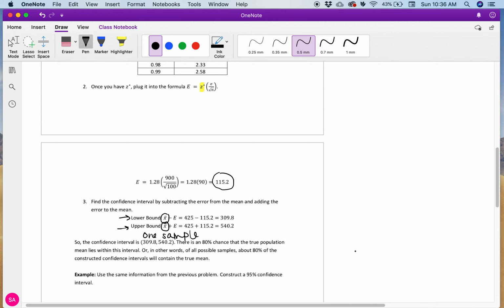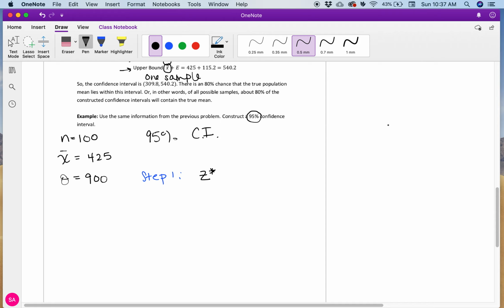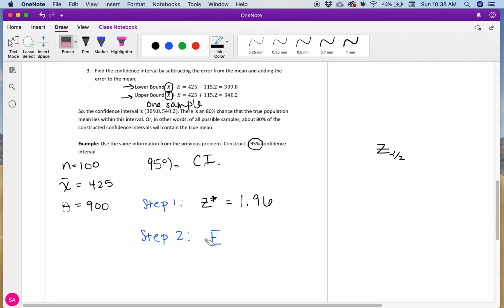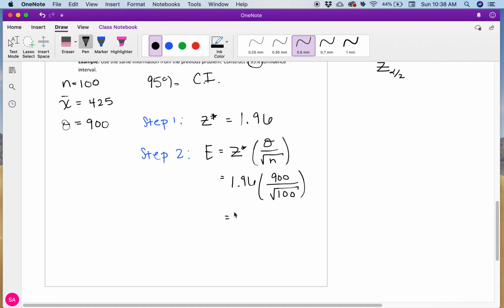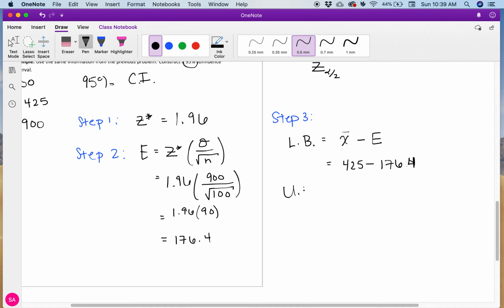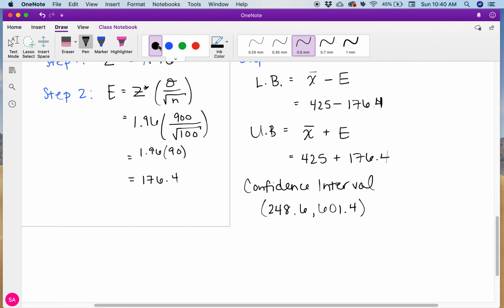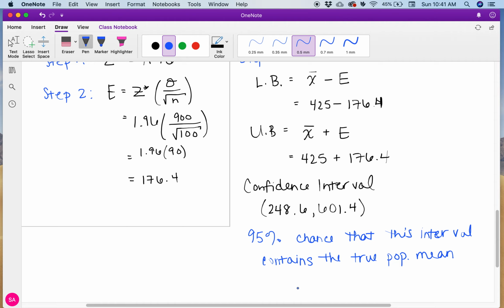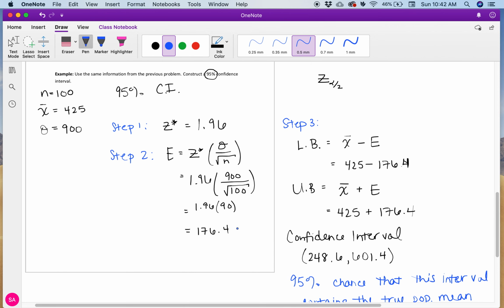Section 10 2 Confidence Intervals with Normal Dist Part 2